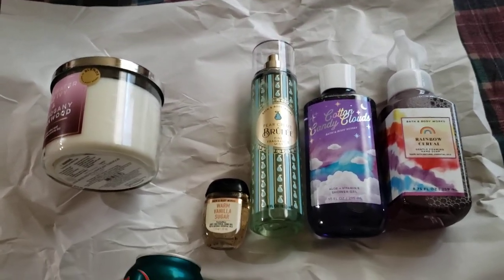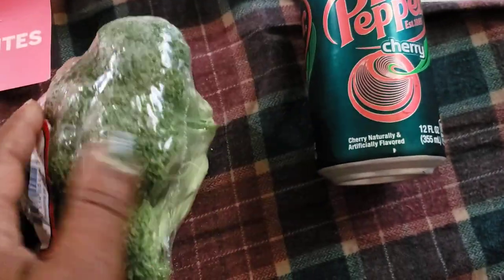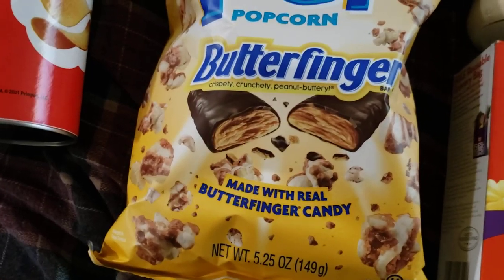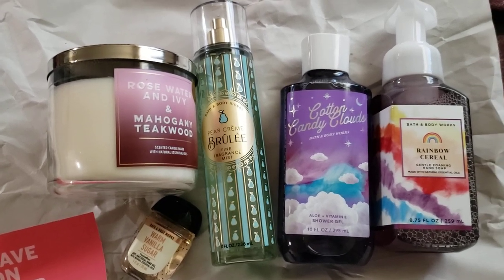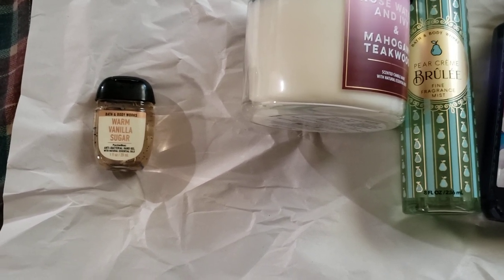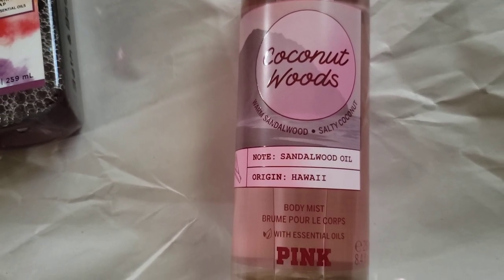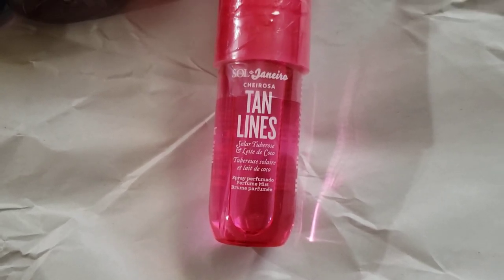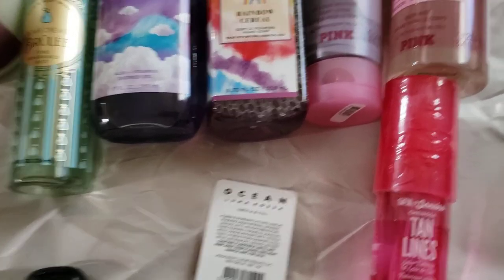BATH AND BODY WORKS !!!!